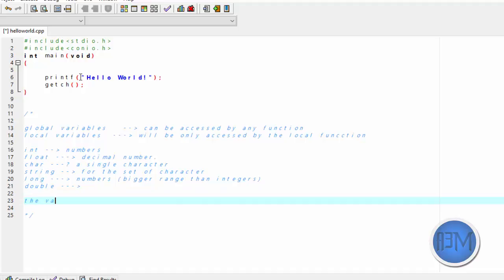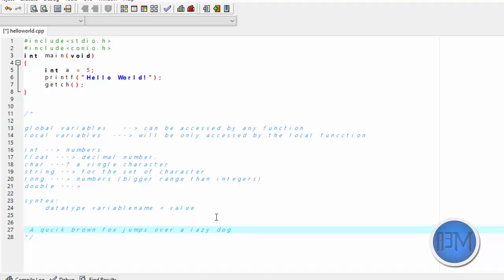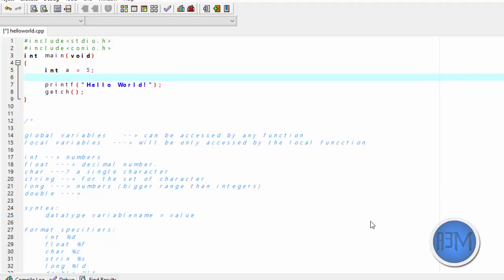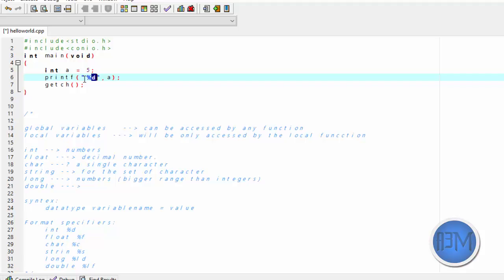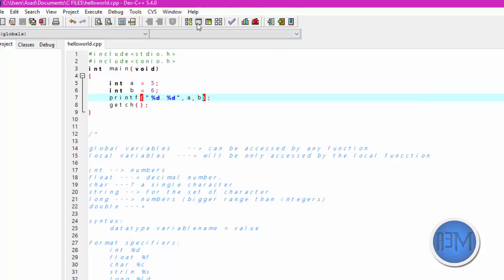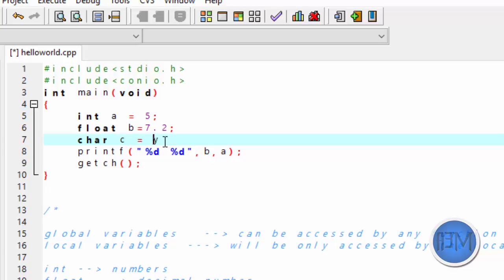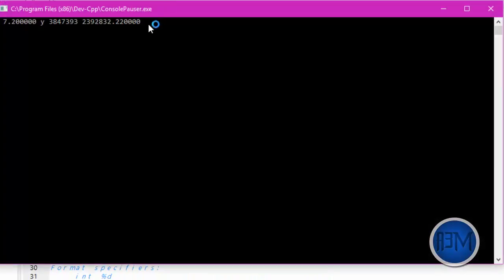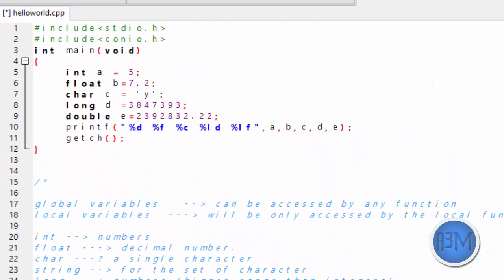[How to C] Variables - Defining Variable and Format Specifiers Chapter. 2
Chapter. 2 What are variables, Defining variables, work of variables, and format specifiers, and the relation between them in C.
For any help and queries , comment down.